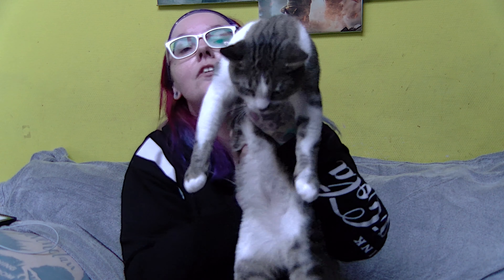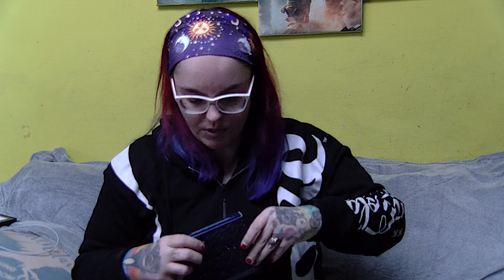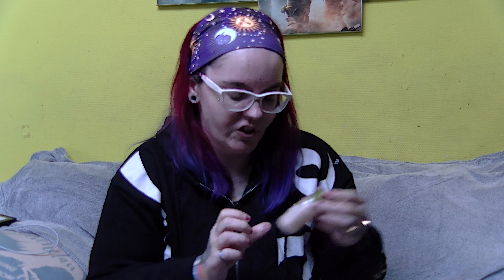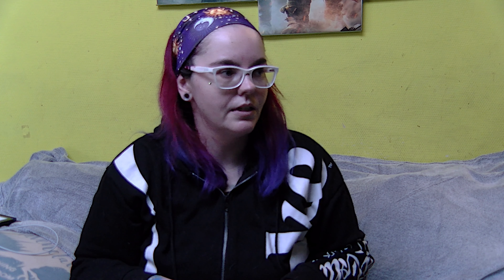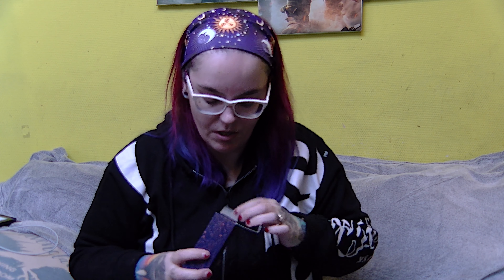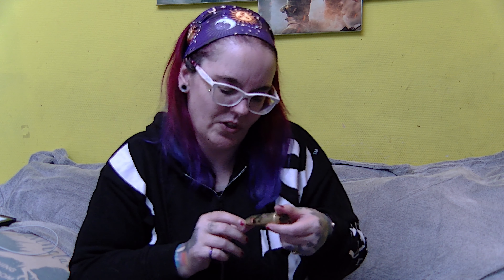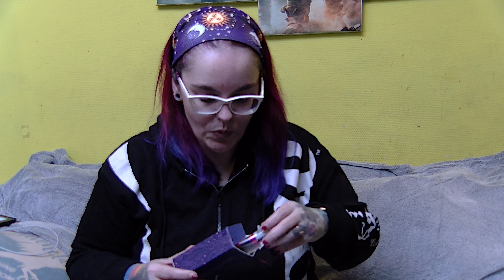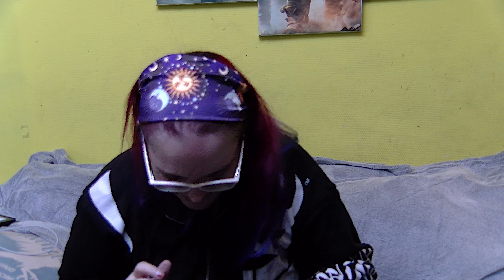Unboxing Advent Calendar 2020 - Yves Rocher (SPOILER!)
Unboxing Advent Calendar - Yves Rocher (SPOILER!)

- In this video I'm gonna unbox a Advent Calendar from Yves Rocher. Watch what it contains and if you like it you can always buy the Advent Calendar.